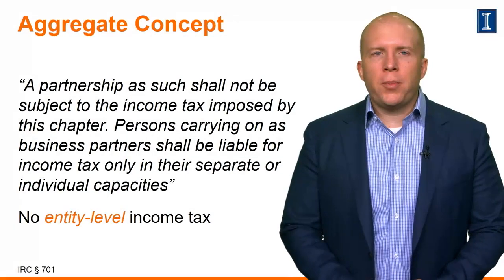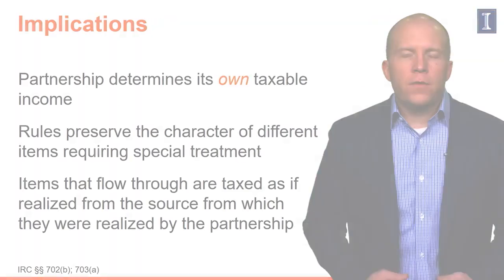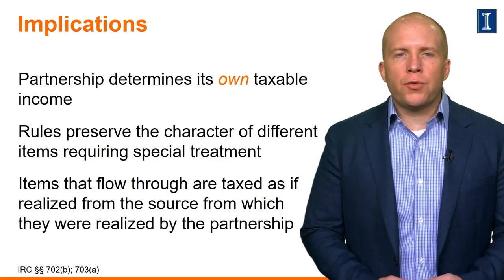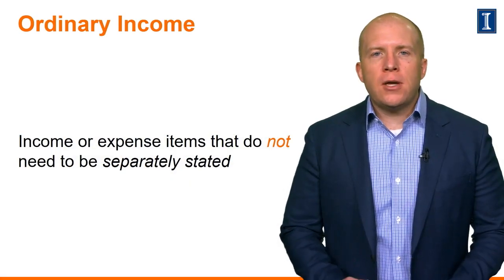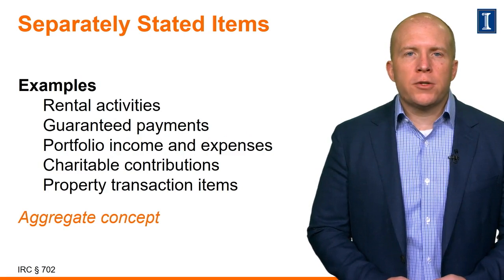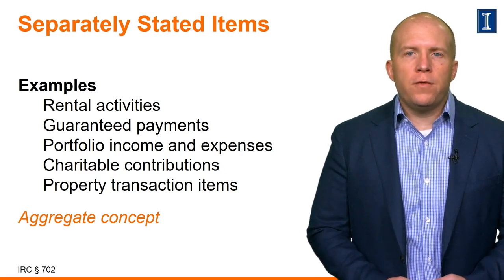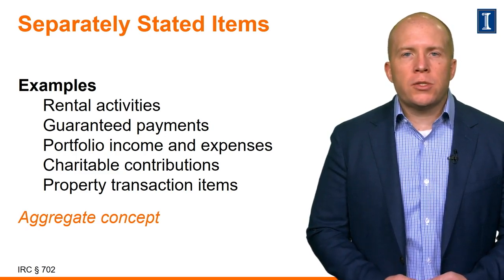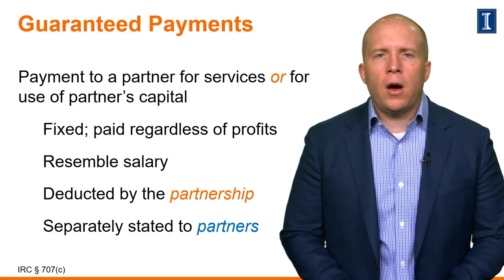Lesson 2.1.1 Income Measurement & Reporting: Concepts - Taxation of Business Entities II: Pass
Link to this course:
Lesson 2.1.1 Income Measurement & Reporting: Concepts - Taxation of Business Entities II: Pass-Through Entities
This course provides an introduction to the U.S. federal income taxation of pass-through business entities, including Subchapter S corporations, partnerships, and limited liability companies. The course focuses on the relevant provisions of Subchapters S and K of the Internal Revenue Code, as well as related Treasury Regulations and judicial opinions, governing the formation, operation, and termination of pass-through entities. Practical in-class study problems facilitate self-discovery of technical tax knowledge along with the development of a variety of professional skills and attitudes.

Michael P Donohoe is a great professor and He explained all the tax provisions very nicely and covered almost the majority of concepts.,This has been thorough and intense with respect to content and coverage of all that matters in every general business entity.
In this module, you will be introduced to the operations of a partnership. We will examine how the operations of a partnership are a conduit by which transactions “pass through” to the partners. The module focuses on how the partnership measures and allocates the income based on the partner’s distributive share in accordance with the appropriate means of reporting. Next, we will discuss the appropriate adjustments to the partner’s outside tax basis in relation to the income, loss, and liability claims of the partnership. Finally, we will discuss the loss and related party limitations imposed on the partnership.